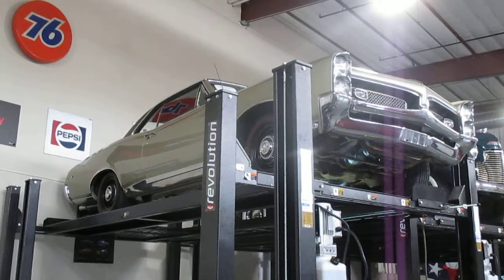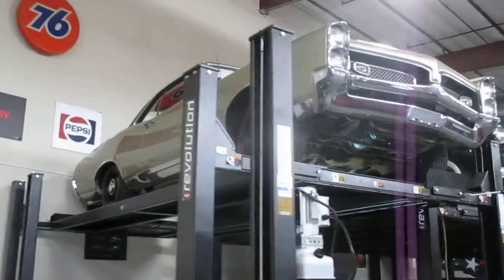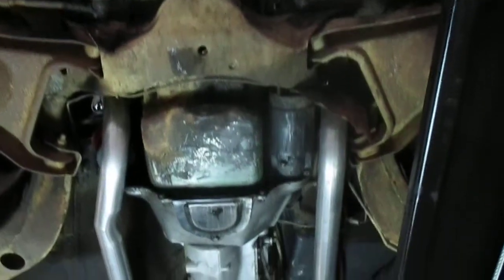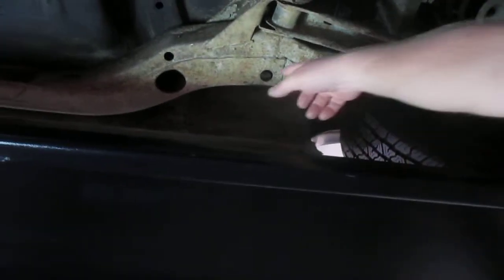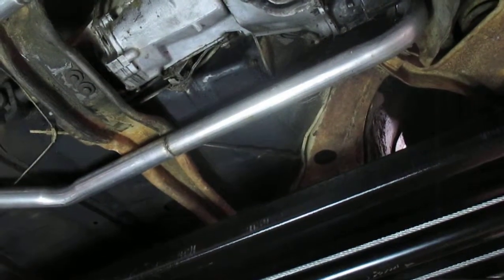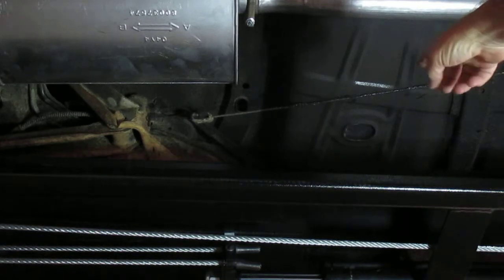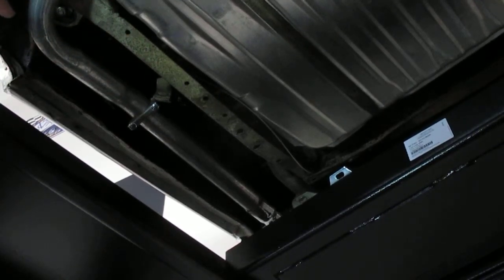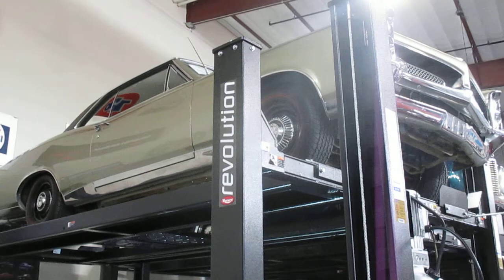***SOLD*** 1967 GTO, Undercarriage, Survivor, 4 Speed, For Sale, Passing Lane Motors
1967 GTO, Survivor, 4 Speed, For Sale, Passing Lane Motors, solid Original owner car, great car to show as a survivor or what a foundation for a frame off restoration, matching numbers!